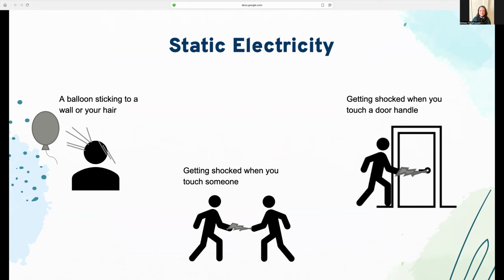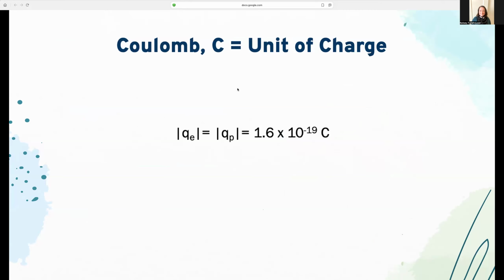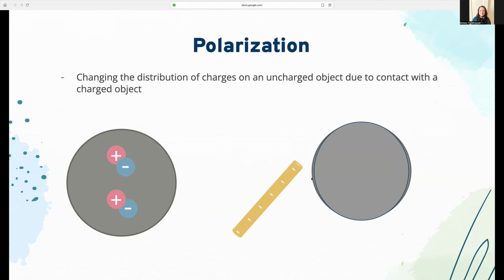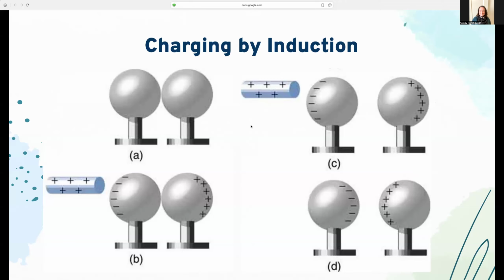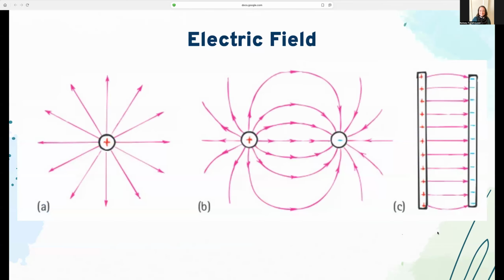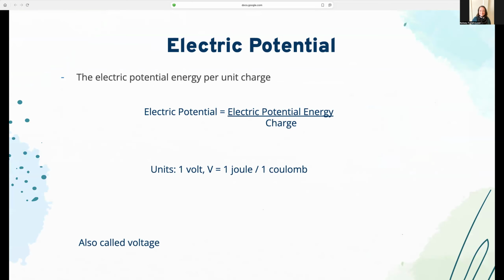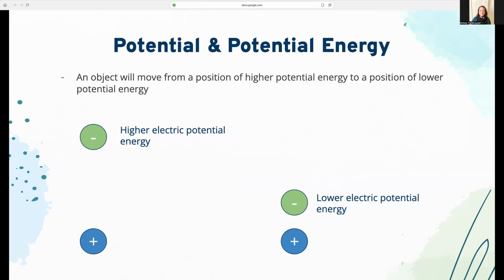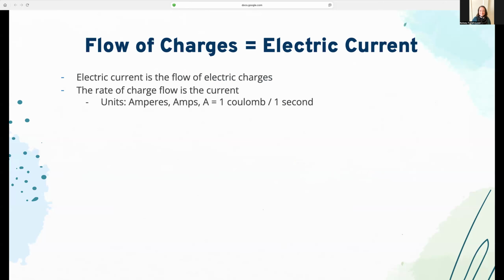Intro to Electricity